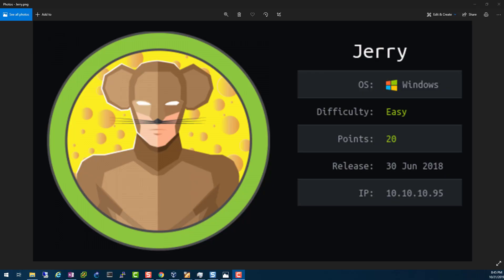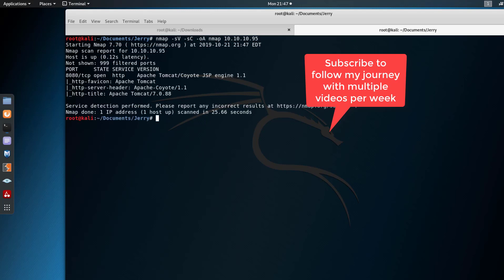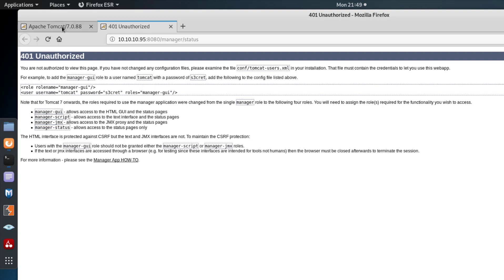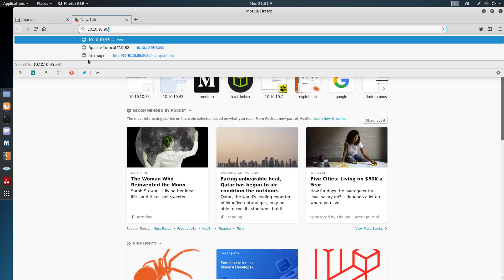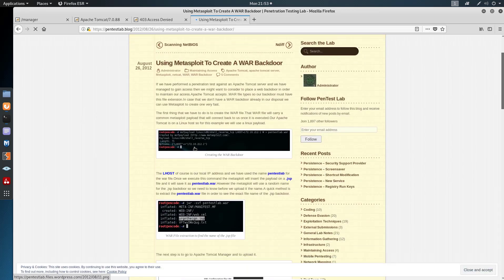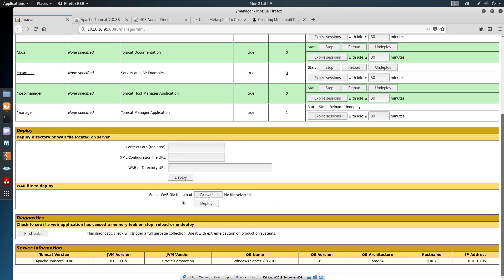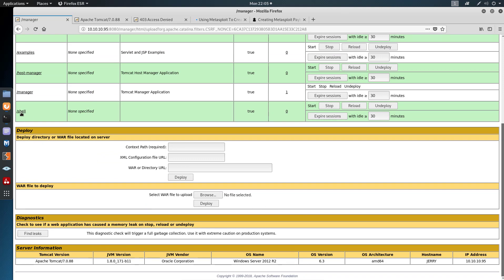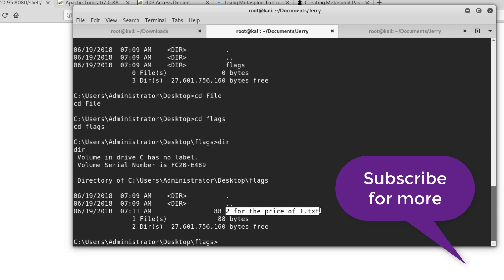HackTheBox - Jerry | Noob To OSCP Episode #15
In this video we will exploit a hackthebox windows machine called Jerry. This is part of my series in my journey to getting OSCP certified and i am completing all OSCP like hackthebox and vulnhub machines.